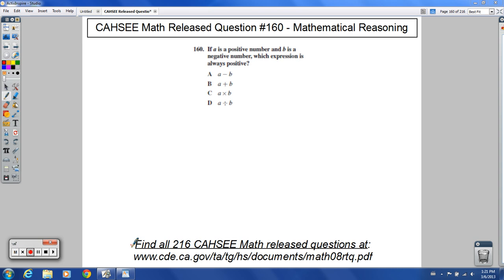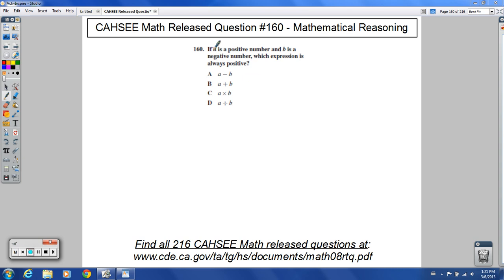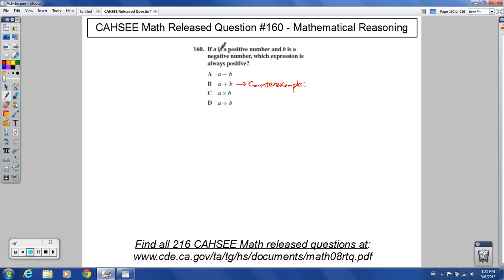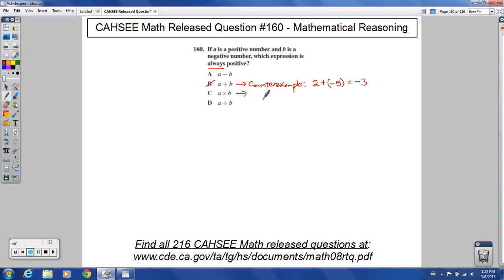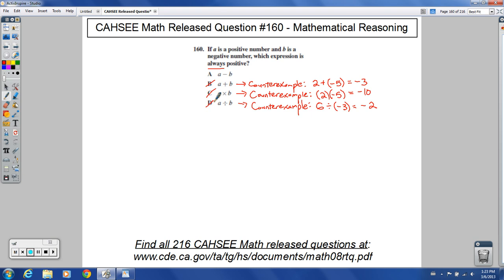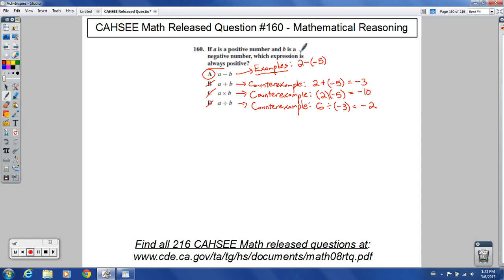CAHSEE Math - Released Question #160 (Positive and Negative Numbers)